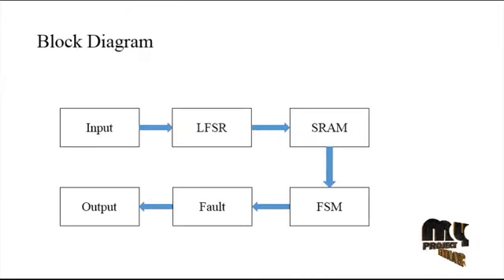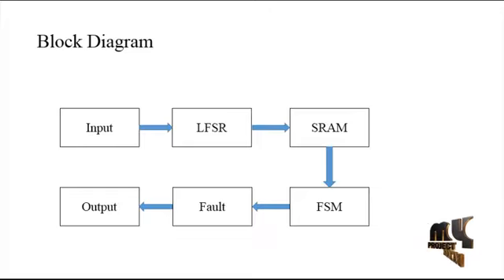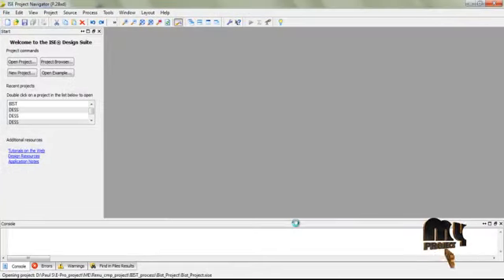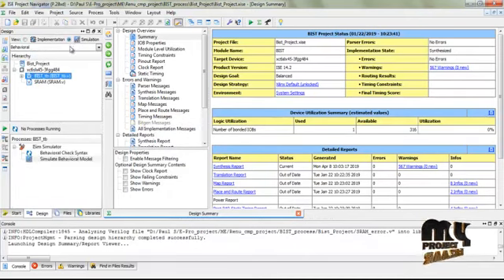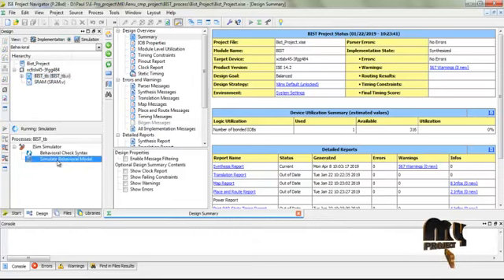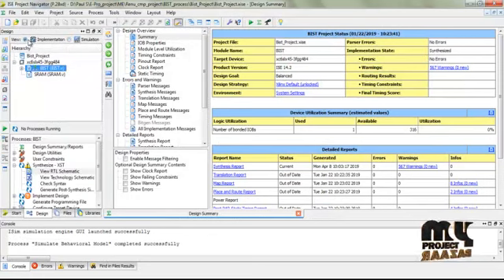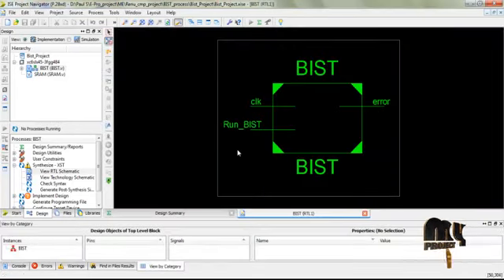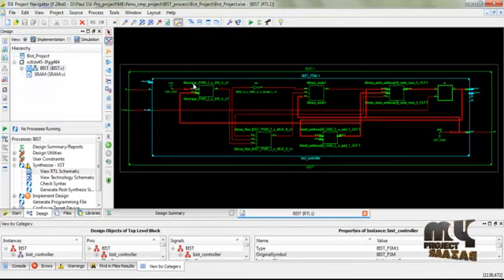Low Power Address Generator for Memory Built-In Self Test - MyprojectBazaar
Memory is one of the basic computer components that is \ intensively accessed. Therefore, it is more likely to be affected by manufacturing faults rather than other components in the System on Chip (SoC). Memory Built-in Self Test (MBIST) is the most commonly used to test embedded memories. Although many algorithms were developed for MBIST, only few of these techniques focus on reducing the test power which plays an important role in evaluating the effectiveness of the test. This paper deals with reducing the switching activity in the address bus when testing SRAM of personal devices. The MBIST architecture was programmed using VHDL and then five address generators were simulated using Xilinx ISE tools and compared with each others in terms of their switching activity which is proportional to the test power.